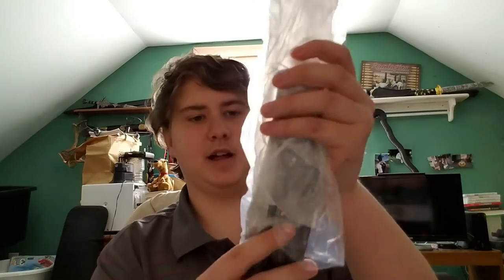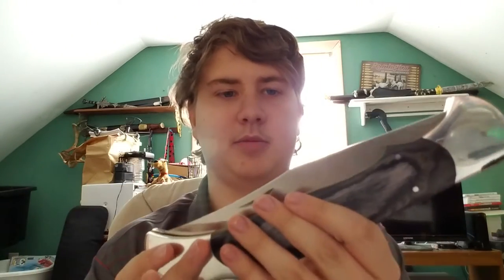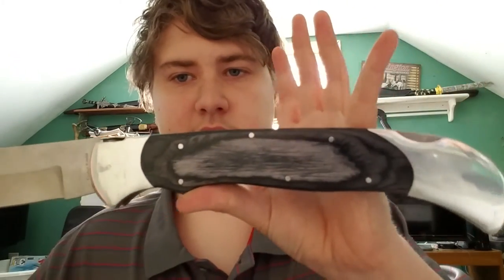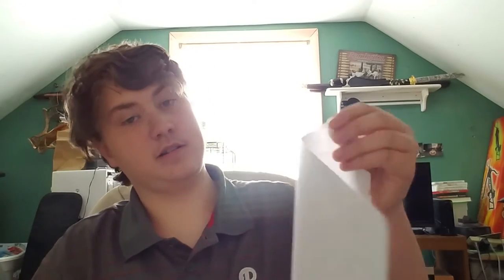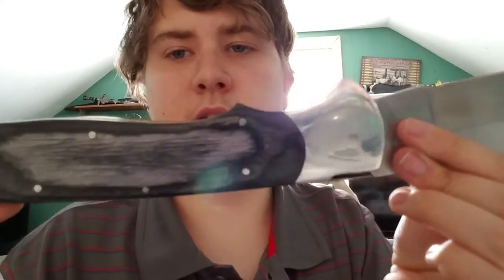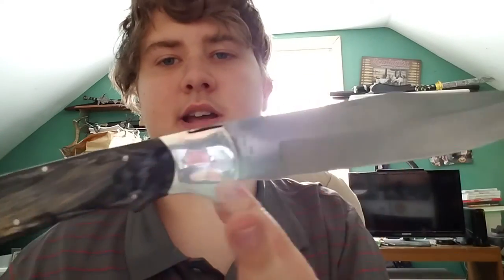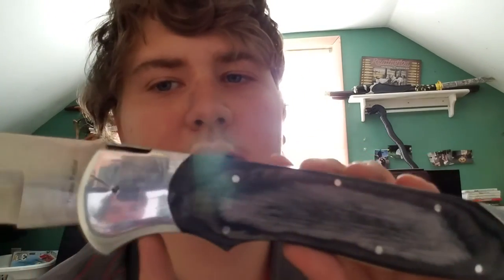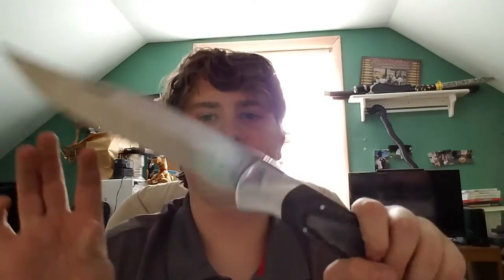Unboxing and First Impressions of the Timber Rattler Giant Folding Knife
Sorry for my awkwardness, I'm new to YouTube